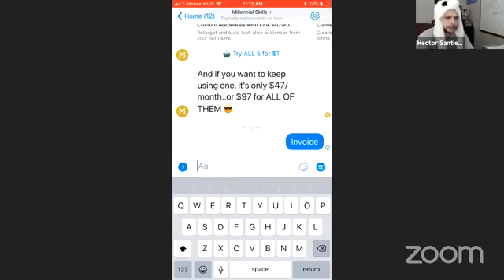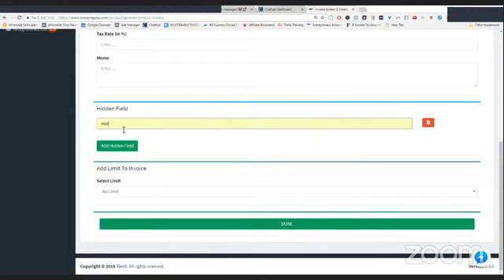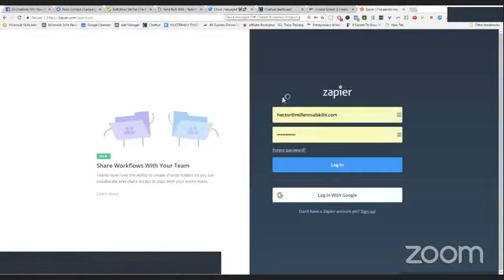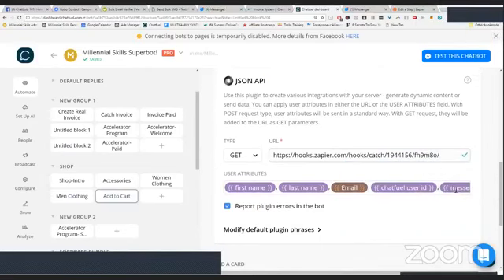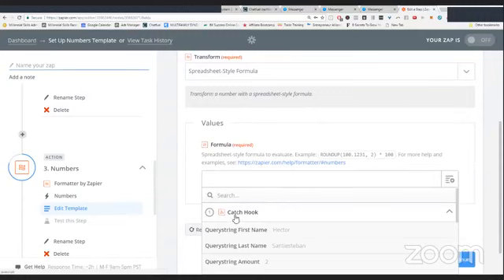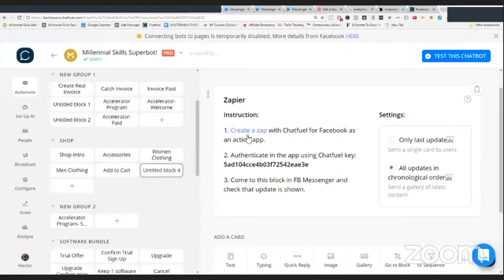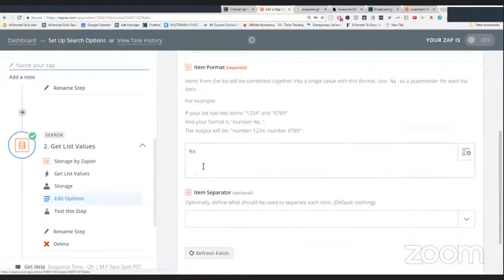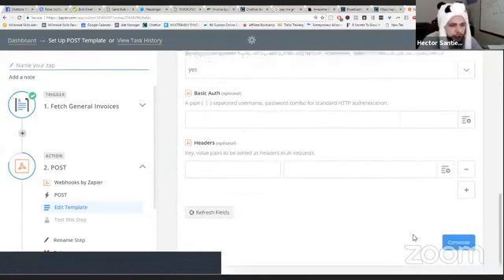Chatfuel + Zapier Walkthrough How to Create a SUPERBOT that can ACCEPT PAYMENTS and MUCH MORE!!!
Learn How to Create a SUPERBOT that can ACCEPT PAYMENTS and MUCH MORE!!!
Get more resources at m.me/Millennialskills